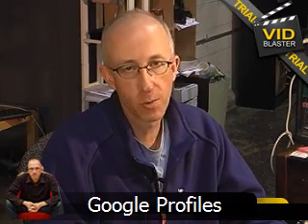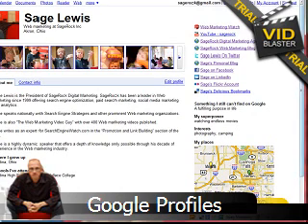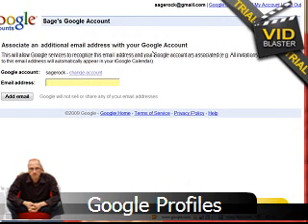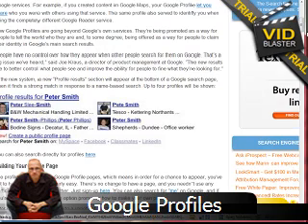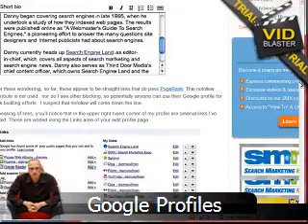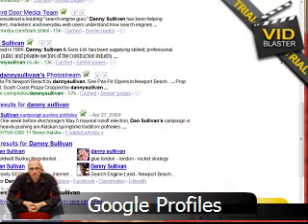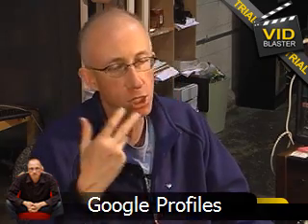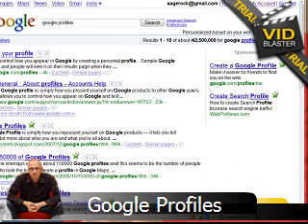Google Profiles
Google Profiles is a spiffy way to aggregate a lot of information about you. Check out this video to see what it's all about and how you get yours setup.